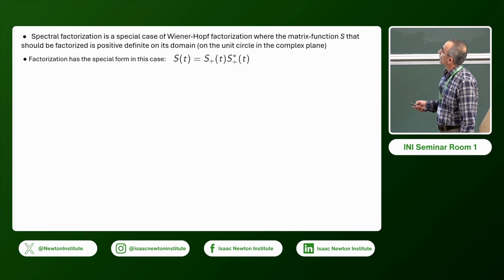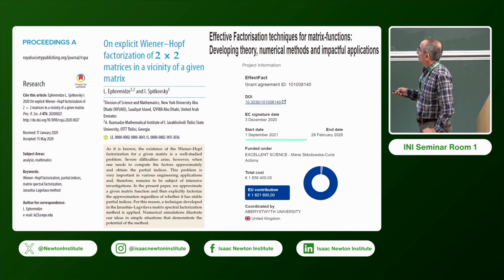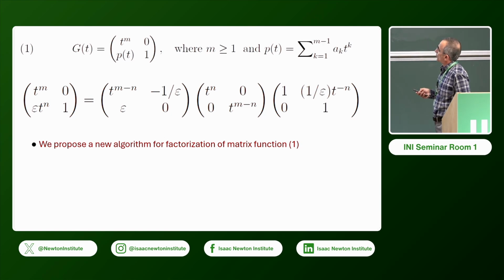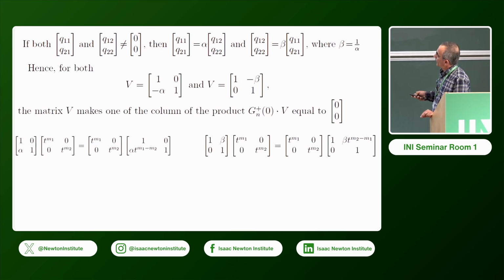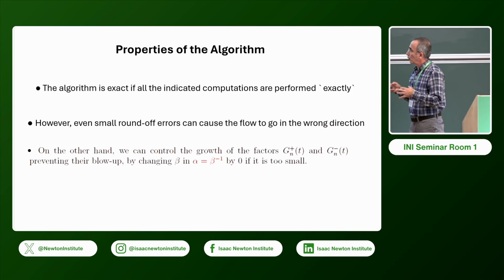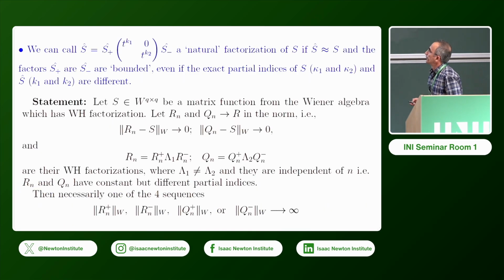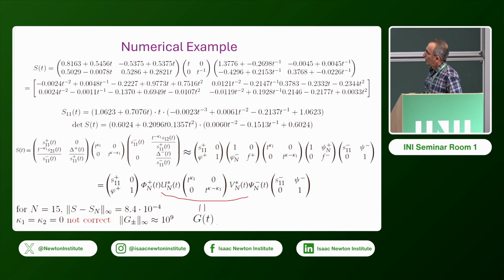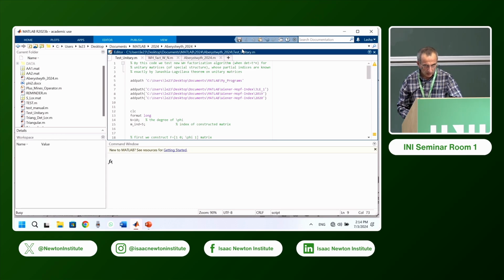Prof. Lasha Ephremidze | On approximate Wiener-Hopf factorization of 2 × 2 matrices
Title: On approximate Wiener-Hopf factorization of 2 × 2 matrices

Speaker: Professor Lasha Ephremidze (Tbilisi State University)
Date: 3rd Jul 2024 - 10:45 to 11:15